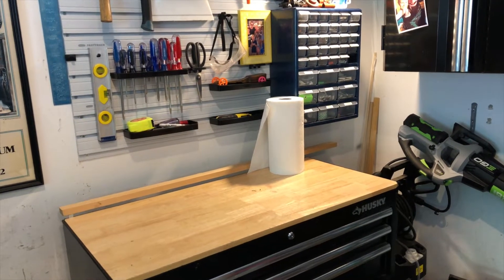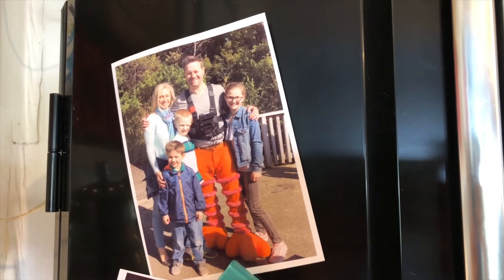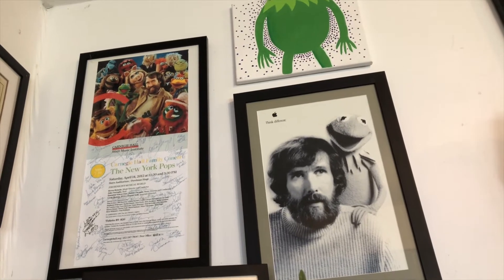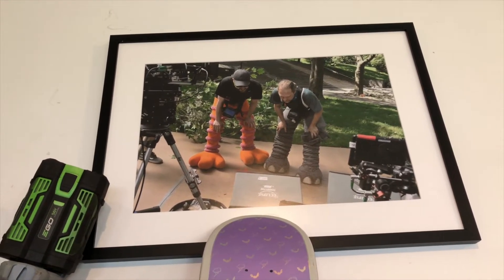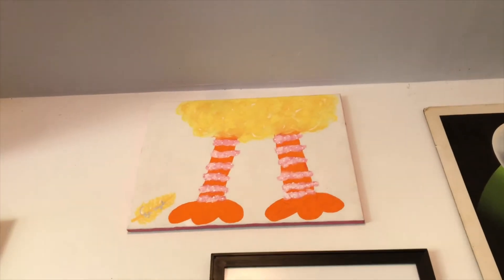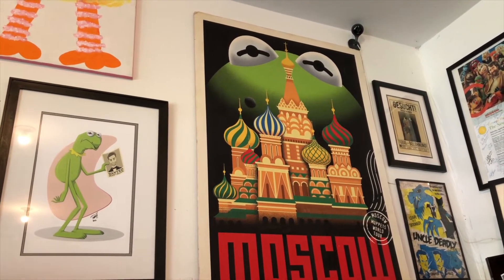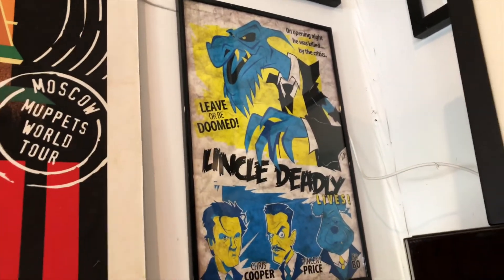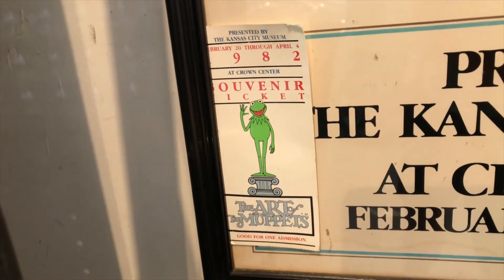Behind the Scenes w/Matt Vogel: A Visit To My Garage: Matt Vogel Shows His Muppet Artwork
Here's a quick tour of my garage tool bench area where my wife, Kelly, and our kids put up a bunch of Sesame Street and Muppets memorabilia and personal artwork.